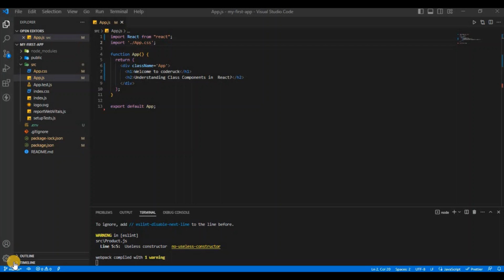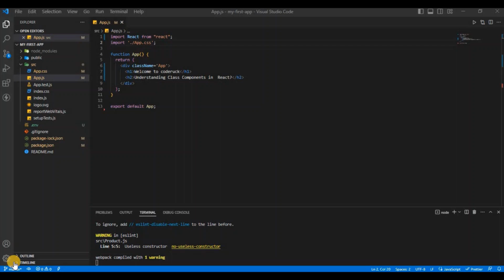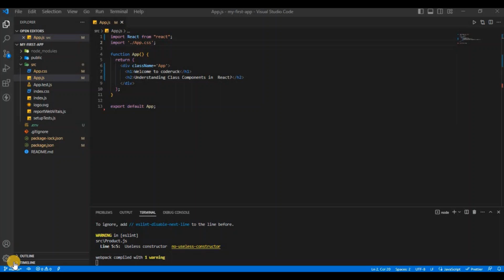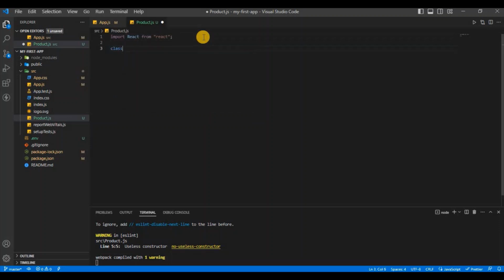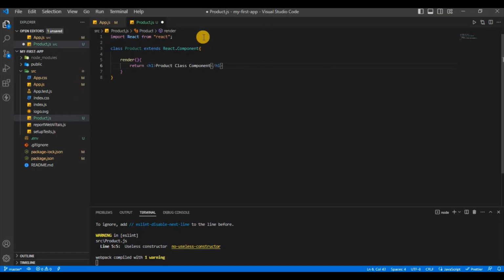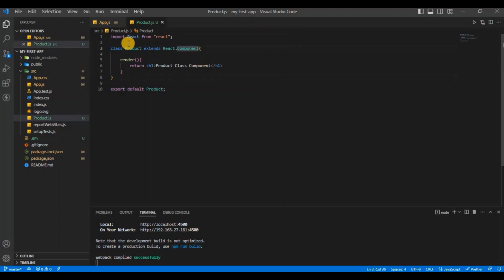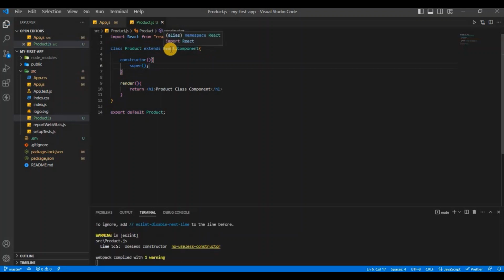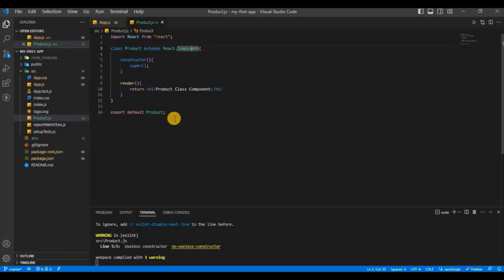React Class Components Mastery: Building Dynamic UIs with Pro Techniques - Tutorial 16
React Class Component
React Components Types
1)Class Components
2)Functional Components